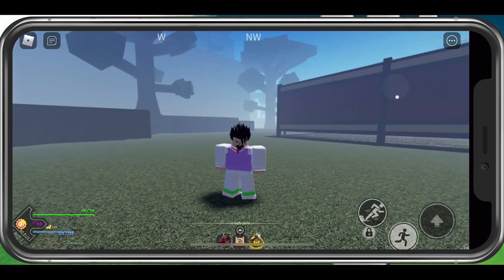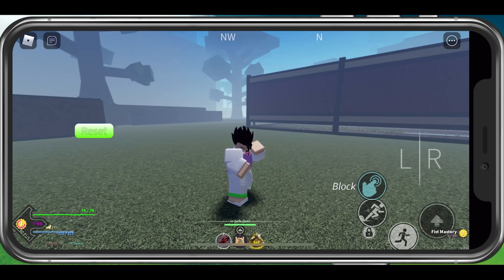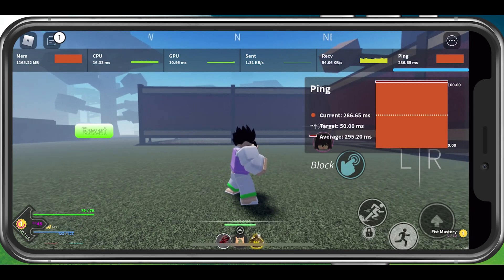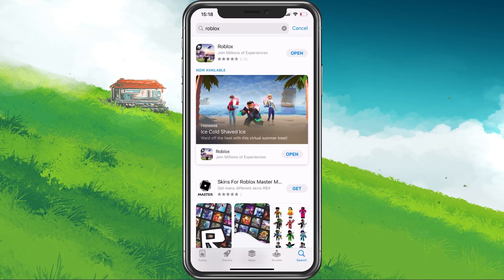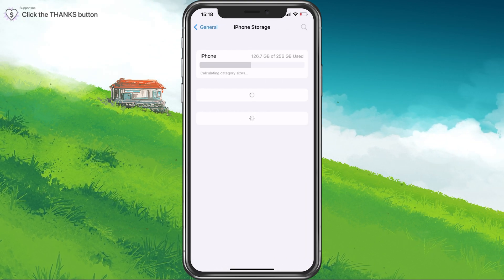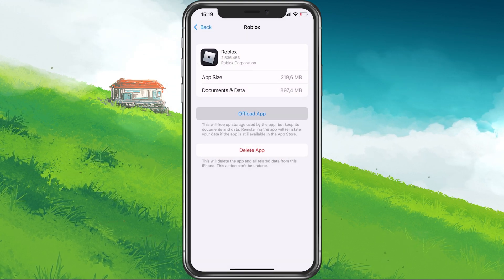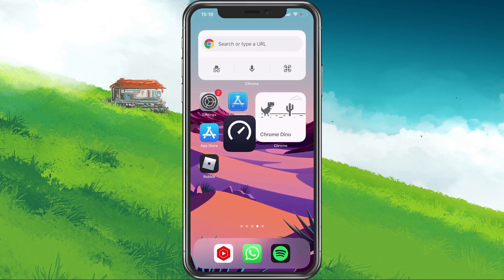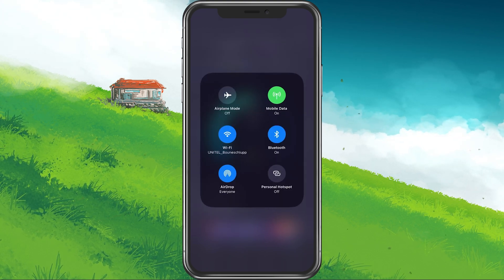Project Slayers - Fix NPC Glitch on Mobile (Controls, Interactions)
A short tutorial on how to fix the problem when NPCs are not moving or interacting and issues with controls when playing Project Slayers on your mobile device.

Timestamps:
0:00 - Introduction
0:18 - Change Button Positions
0:35 - Log in on PC
0:44 - Enable Performance Stats
1:10 - Update Roblox
1:22 - Device Storage Settings
1:49 - Clear Roblox Cache
2:09 - Test Network Connection